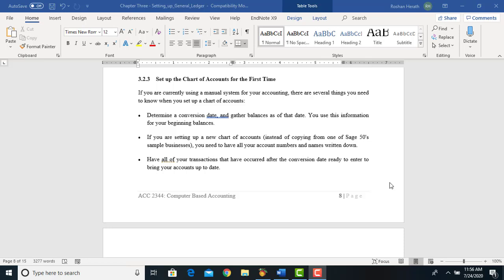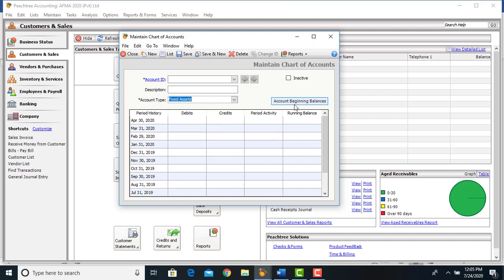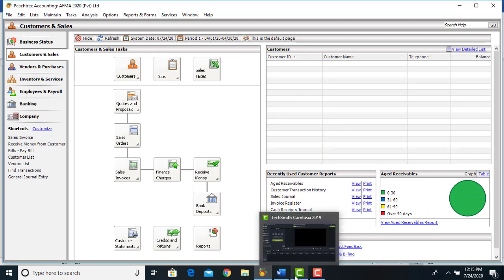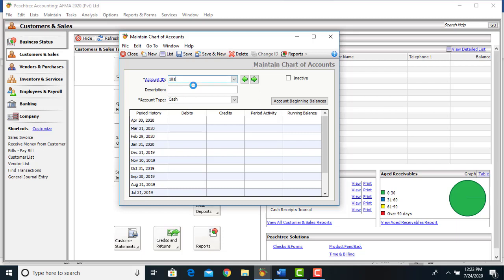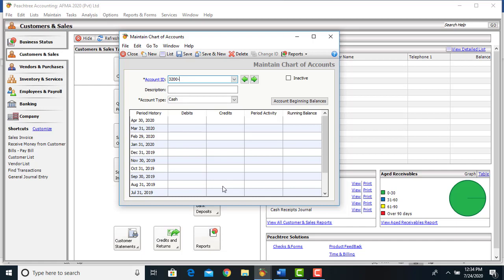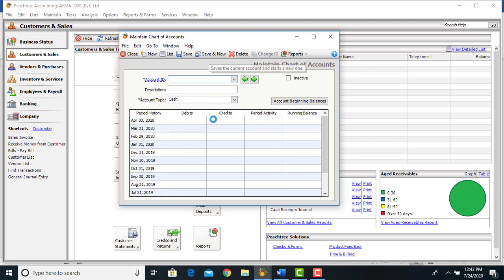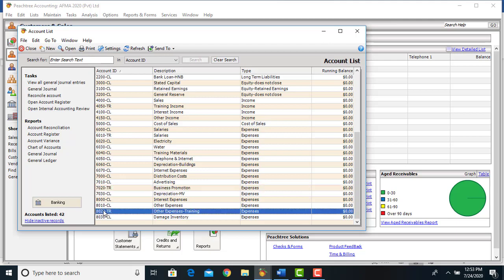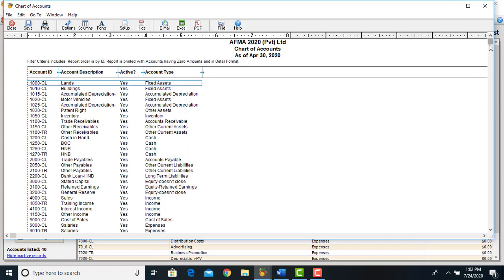Chart of Accounts